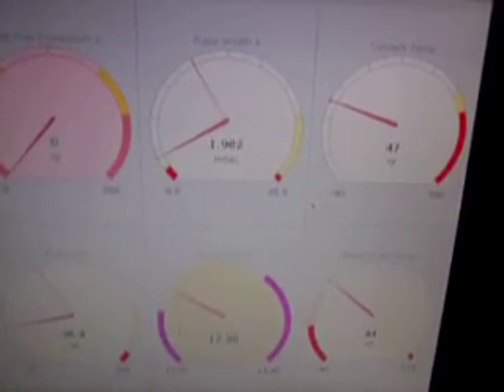E85 Converted '88 Dodge Omni, cold start demonstration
Just in case you might get the wrong impression about E85, I wanted to demonstrate that the car starts just fine with E85 in the tank, when the car is cold.